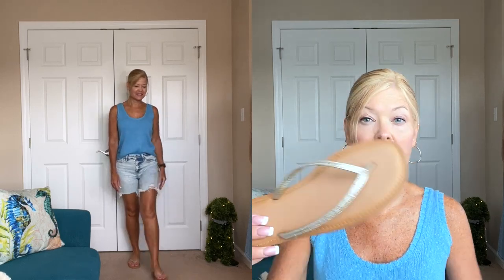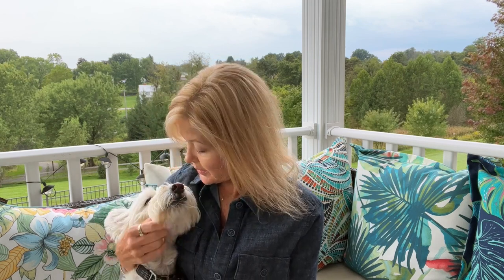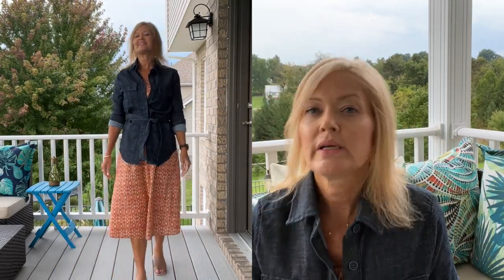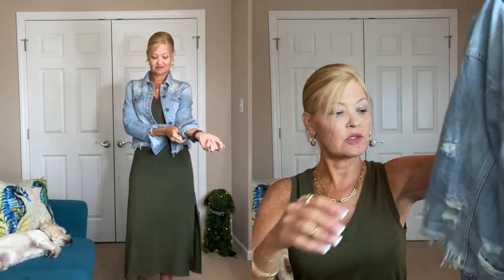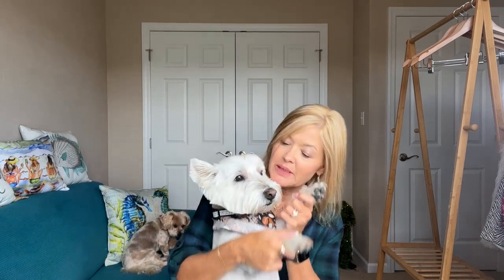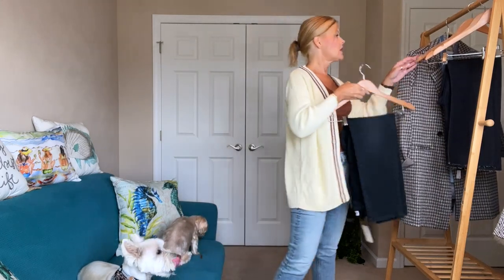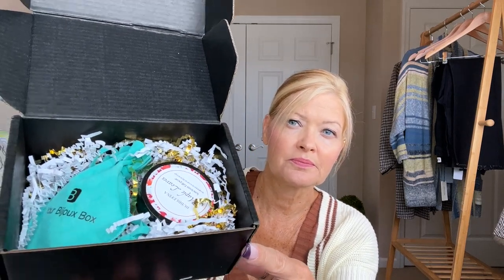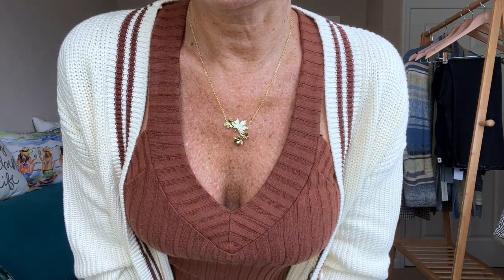What I Wore #201 | OOTD, What I Kept From Boxes & Your Bijoux Box | September 2022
Your Bijoux Jewelry Subscription Box:
⭐If you would like to give this subscription a try, use my code "FREEHAPPY" to get a free jewelry item in your first box!!  Here is my link:

OOTD!

SUNDAY
Tank - Loft
Shorts - Vervet, Wantable (see below)
Shoes - Old Navy

MONDAY
Dress - JB Stylebox (see below)
Jacket - Level99, Evereve
Shoes - Dole Vita, Trendsend (see below)

TUESDAY
Top - Loft
Shorts - AG
Shoes - Halogen

THURSDAY
Dress - Paige, Nordstrom
Shoes - Dolce Vita, Nordstrom
Necklace - Ana Luisa (see below)

FRIDAY
Top - Cloth & Stone, Trendsend (see below)
Jeans - KUT, Trendsend
Shoes - Vince Camuto, Trendsend

SATURDAY
Cardigan - Stitches & Stripes, Trendsend (see below)
Jeans - Hudson, Trendsend
Top - Red Haute, Trendsend
Shoes - Vince Camuto, Trunk Club
Jewelry - Your Bijoux Box (see below)